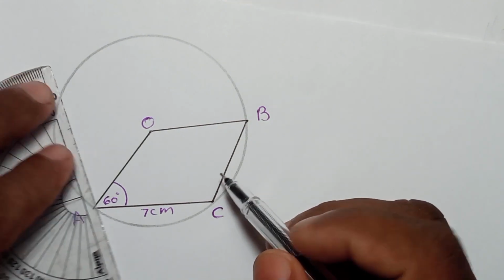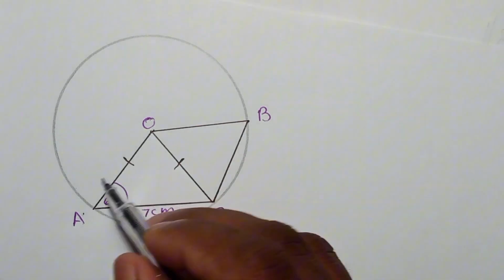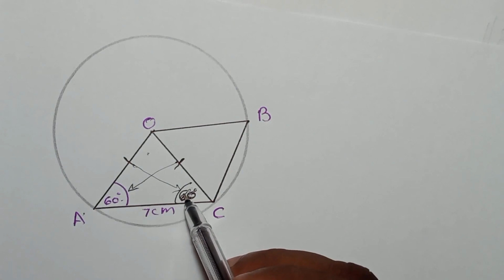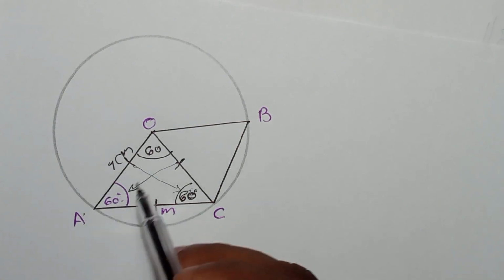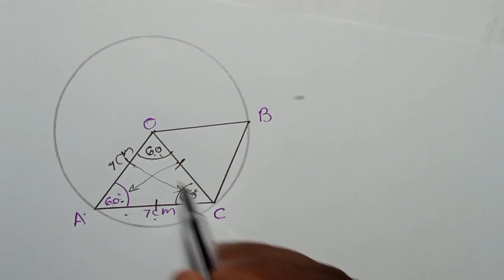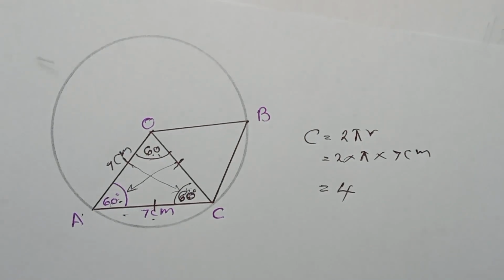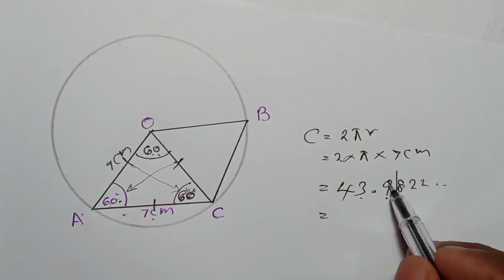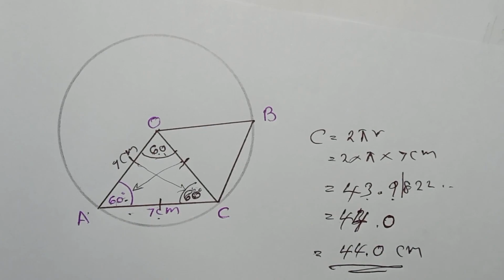Perimeter Question 1 for IGCSE Mathematics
Perimeter, Area and Volume  for IGCSE Edexcel Mathematics A, IGCSE Edexcel Mathematics B and Cambridge IGCSE Mathematics Students